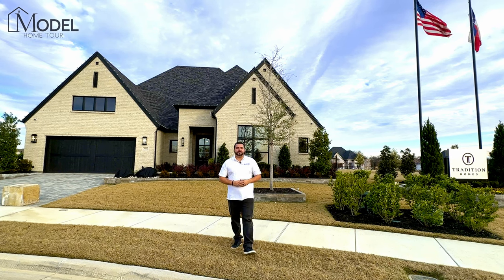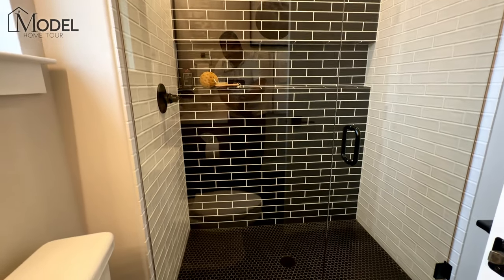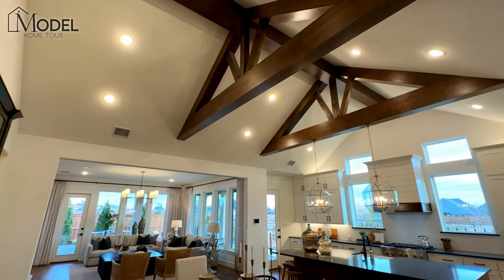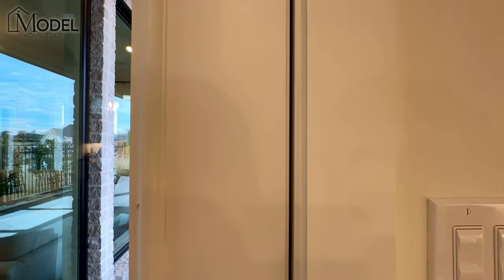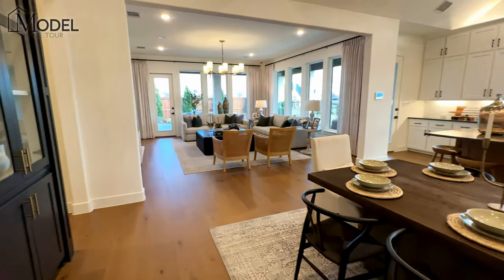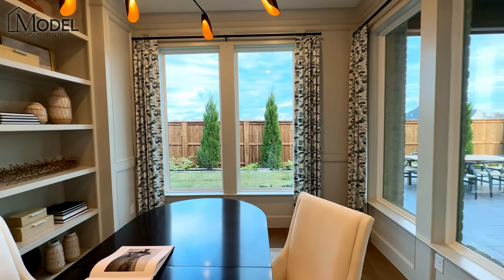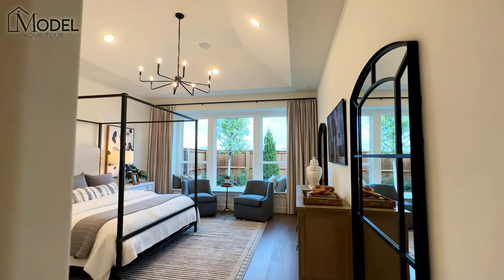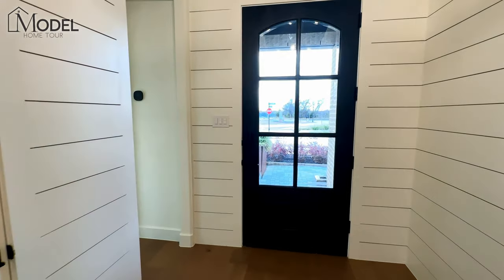New Construction Homes in Dallas - Model Home Tradition Homes Mustang Lakes Celina, TX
New Construction Homes in Dallas TX! Welcome to this week's episode of Texas Model Home Tours, this week we are showcasing the 5531 Model home built by Tradition homes located in the Mustang Lakes community in Celina, Texas.

🔎 View all the homes for sale in the Mustang Lakes Community 👉🏼

The 5531 Model Home features 👀
🛏  3 Bedrooms
🎥 Media Room
💻 Home Office

Chapters:
00:00 Introduction
00:13 Features
01:03 Entrance
01:24  Bedroom #1
02:41 Bedroom #2
03:55 Media Room
04:31 Kitchen
06:14 Patio
08:06 Kitchen
08:56 Hidden Pantry
09:38 Living Area
10:00 Home Office
11:46 Laundry Room
12:20 Primary Closets
12:55 Primary Bathroom
14:14 Primary Suite
16:11 Incentives and Special Deals!